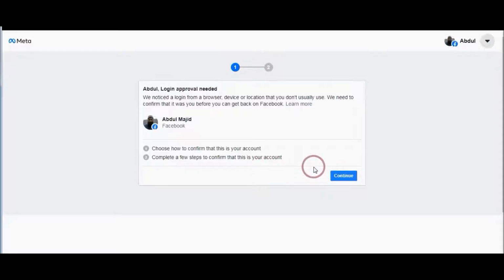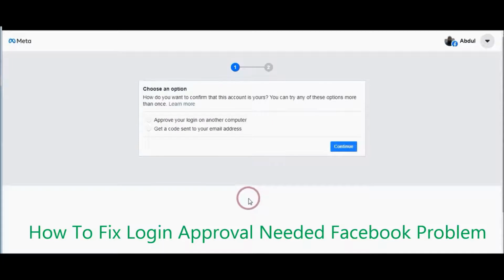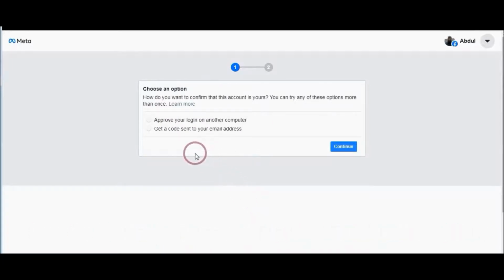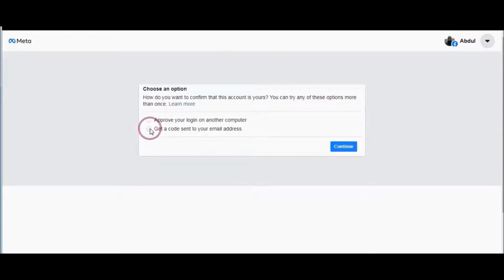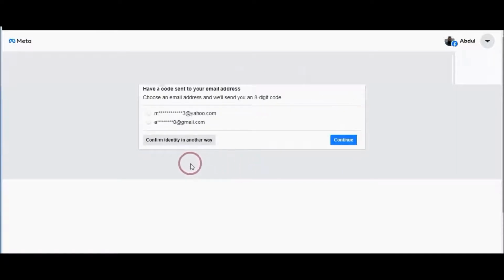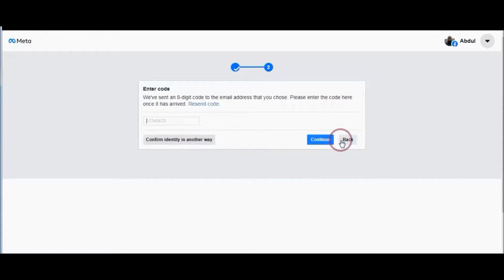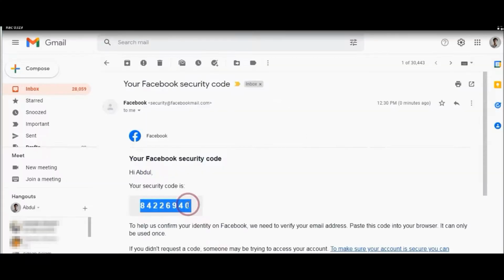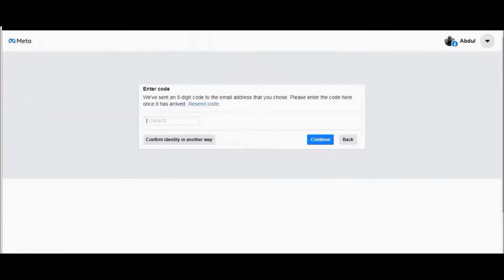How To Fix Login Approval Needed Facebook Problem In 2022 Easily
In This Video Tutorial, You Will Learn How To Fix / Solve Facebook Login Approval Need Problem / Issue Easily On Your Desktop / Computer / Laptop System Running Windows XP 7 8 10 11 Or Mac.
Facebook Login Approval Needed Issue / Problem
If you receive the following notice from Facebook that “We noticed a login from a browser, device or location that you don’t usually use”, then here is a simple way to fix this problem.
You need to confirm that it is your account. How do you want to confirm this account is yours? you can try any of these options more than once.
1. Approve your login on another computer
After choosing your option (here second option is selected), now Click “Continue” Button
If you don’t received it, then you can click “Resend Code”.
Now, following the steps, hopefully, your problem will be solved In Shaa Allah.
Facebook Login Approval Needed Problem Another Phone Or Computer
You can choose this option if you have another computer or phone.
Login Was Not Approved Facebook
In such, you can try again, may be you entered the wrong confirmation code. Check again.